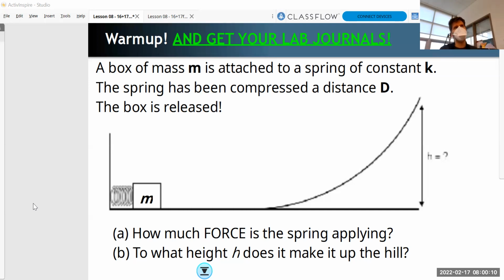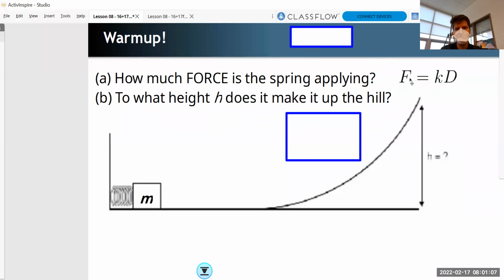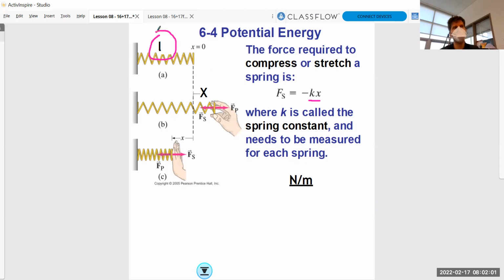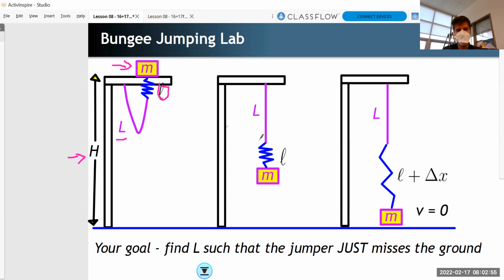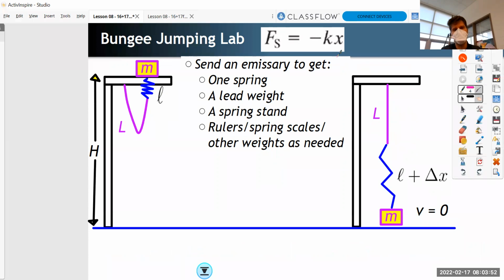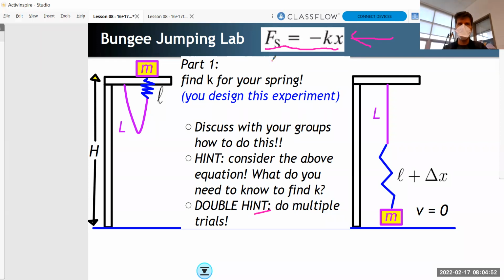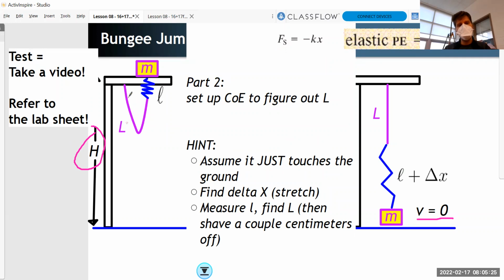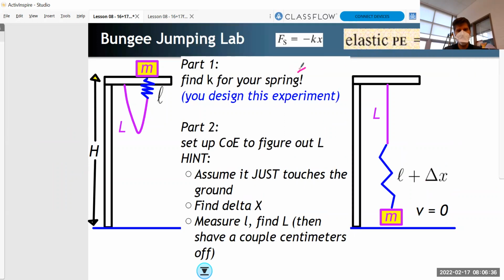Bates Bungee Lab Guide 17feb22